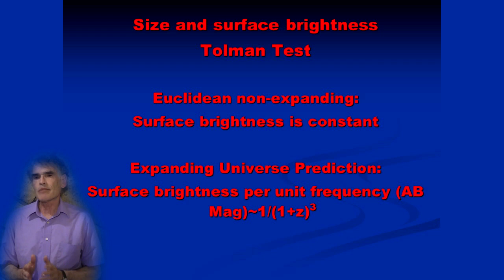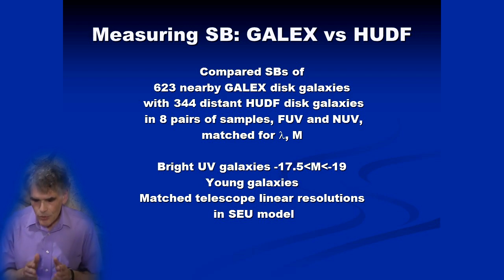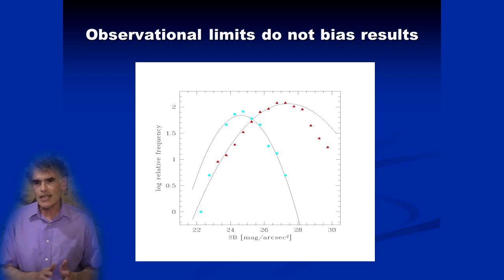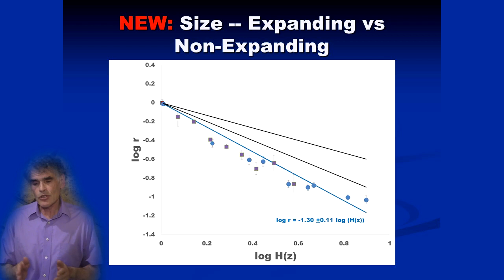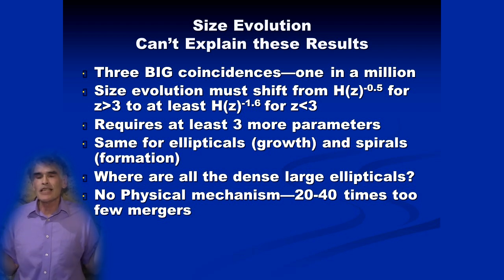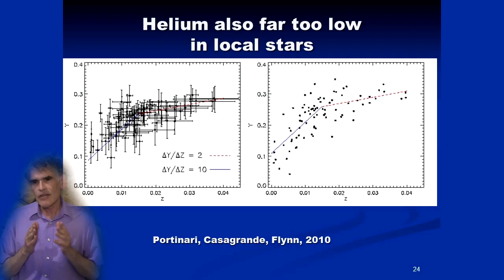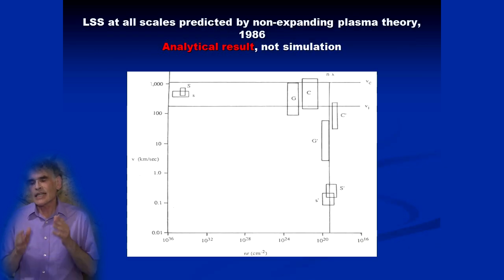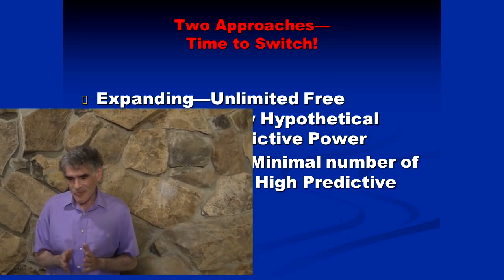Evidence Against the Concordance Cosmological Model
At a presentation at the EWASS 2015 conference in the Canary Islands, LPPFusion President and Chief Scientist Eric J. Lerner explains the latest results on the surface brightness of galaxies and the other strong evidence against the expansion of the universe and the concordance cosmological model.